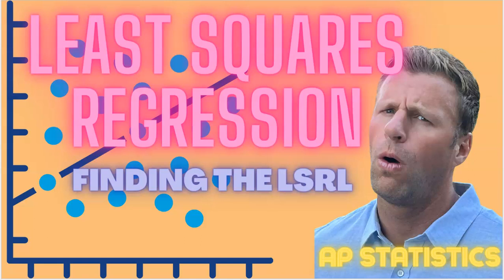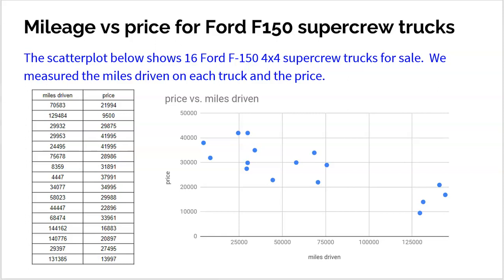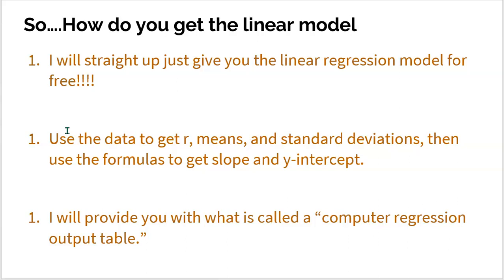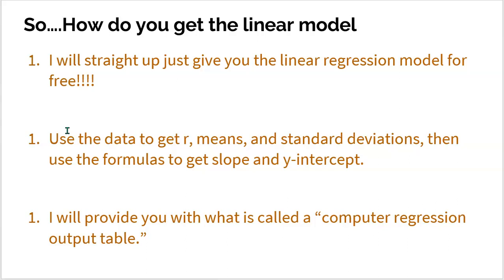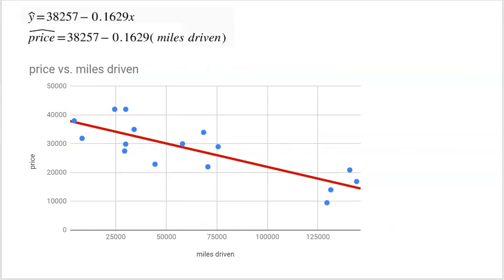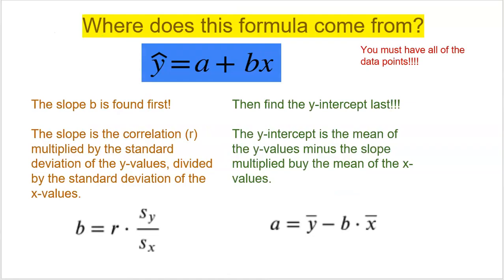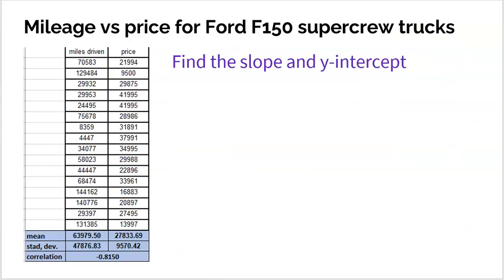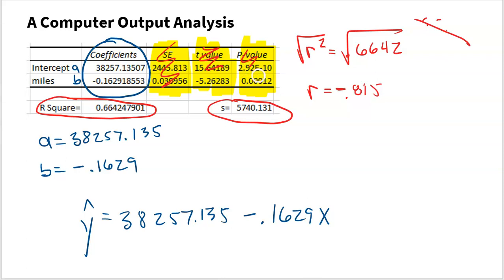AP Statistics Topic 2.8 How to Find the Least Squares Regression Line